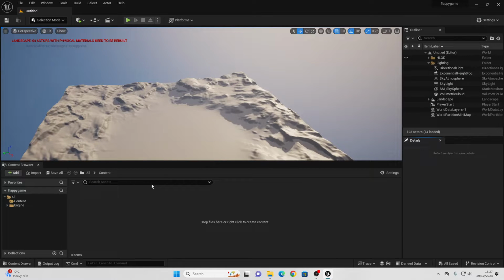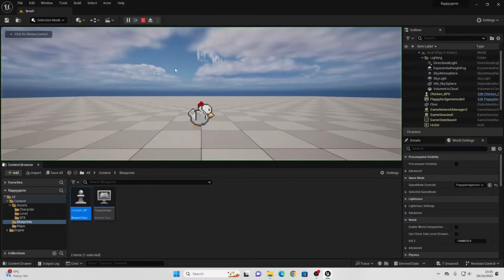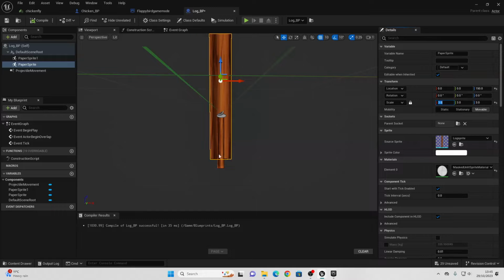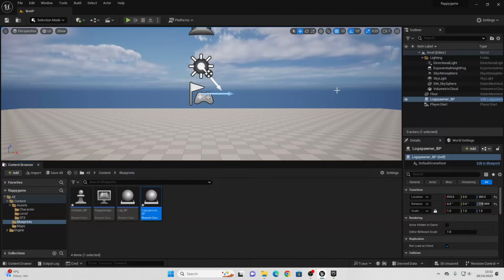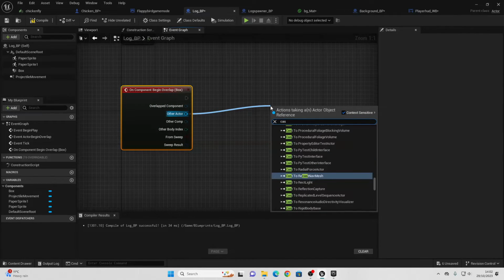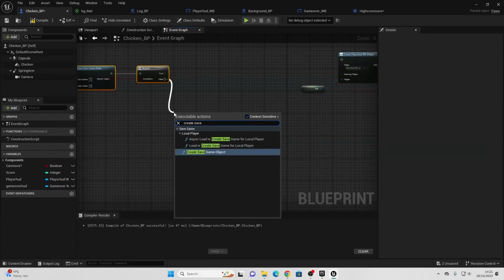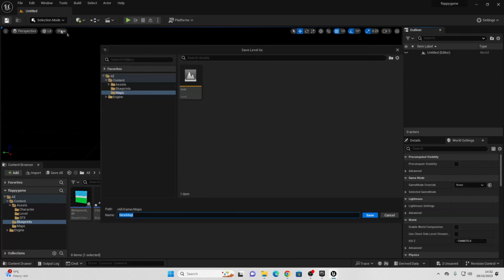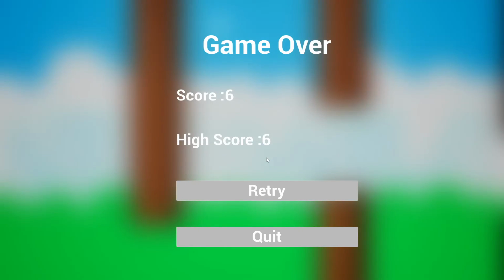How To Make Flappy Bird In Unreal Engine 5 | Blueprint For Beginners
Intro 0:00
Creating The Project + Importing The Assets 0:41
Setting Up The Player 2:43
Creating The Logs 11:03
Creating A Background 20:45
Creating A Score System 24:14
Saving The Players Score 33:12
Adding Sound Effects 38:10
Creating A Main Menu 40:42
Packaging The Game 46:10
Final Game +  Outro 47:00